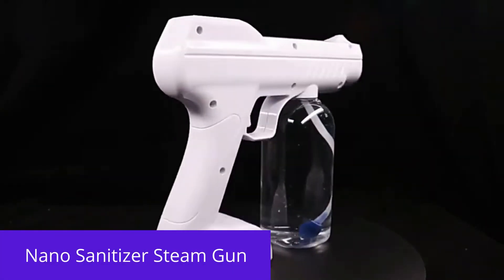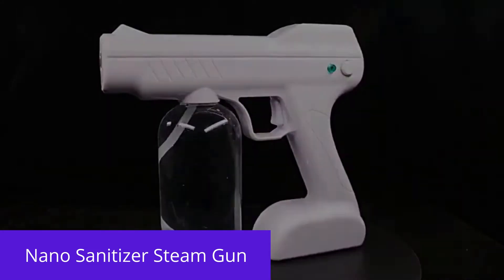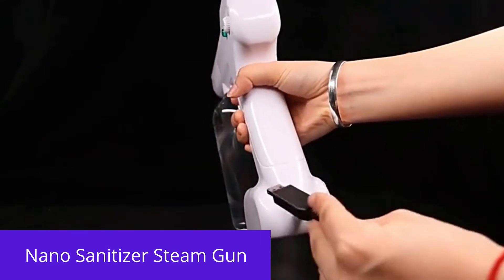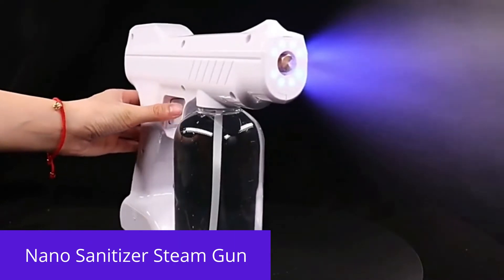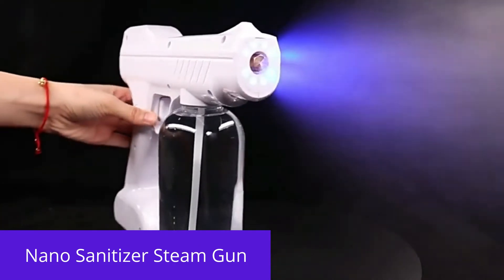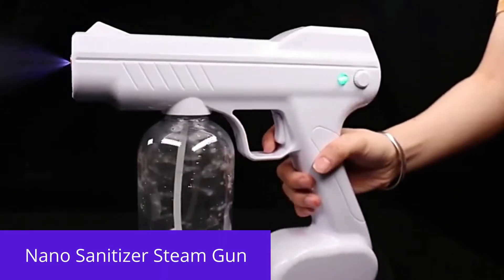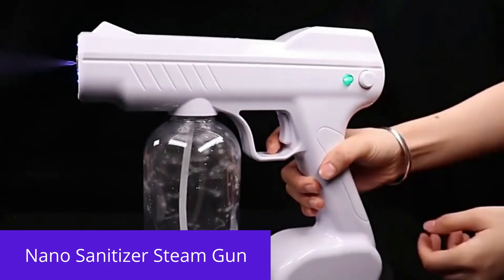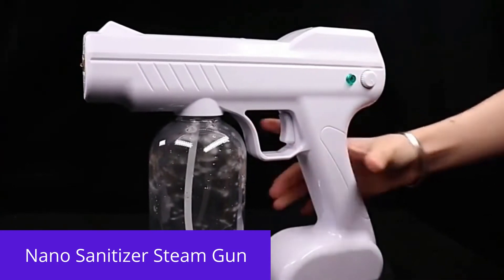Covid-19 Gadgets | Product Mashup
Covid-19 Gadgets

Mi Air Purifier 3 with True HEPA Filter and Smart App Connectivity

Exxelo Household Blue Ray Sterilizer Nano Sanitizer Steam Gun Electric Hair Nano Spray Gun Blue Ray

Tech Unboxing USB Rechargeable Nano Mister Portable Cooling Mist Mini Face Humidifier Sprayer Facial Device